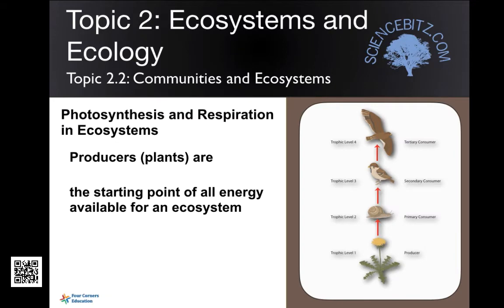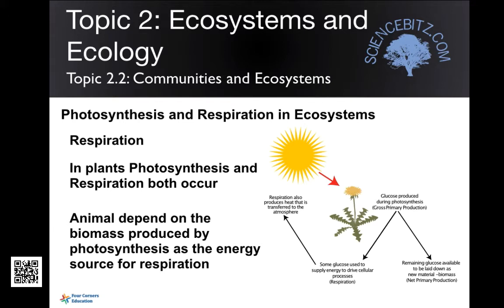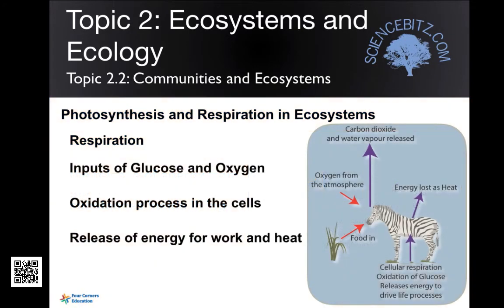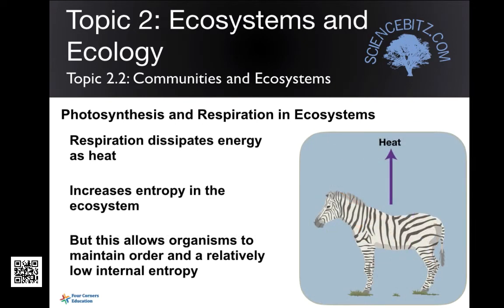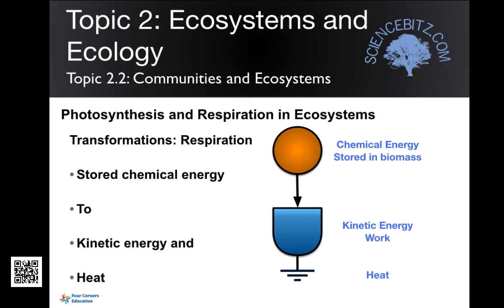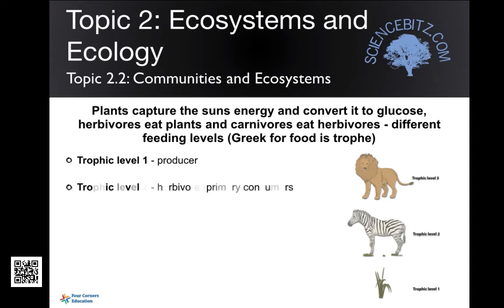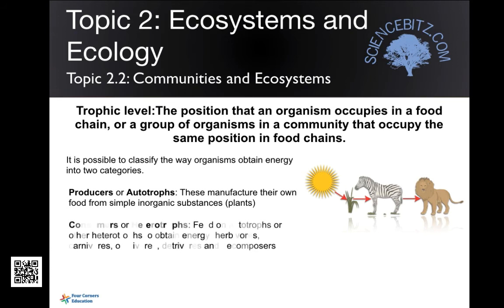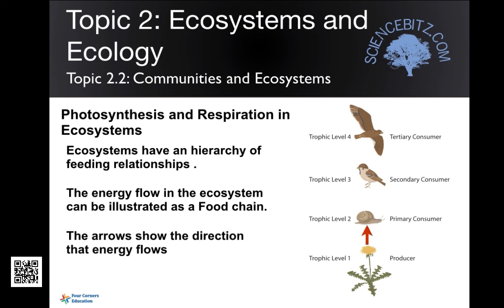Topic 2 2 Communities and Ecosystems Photosynthesis and respiration Part 2